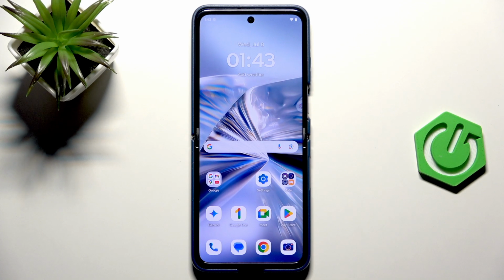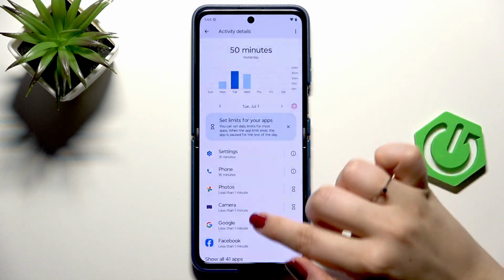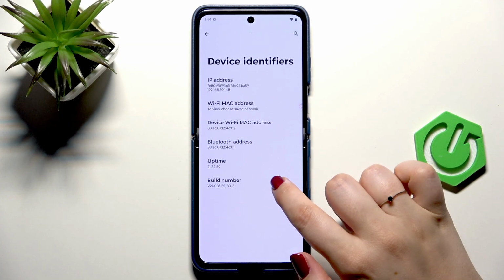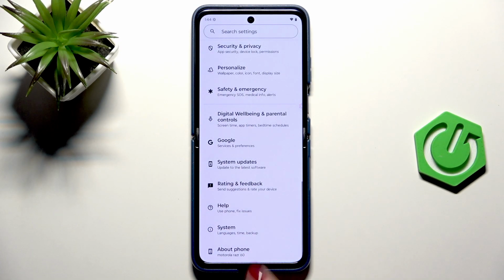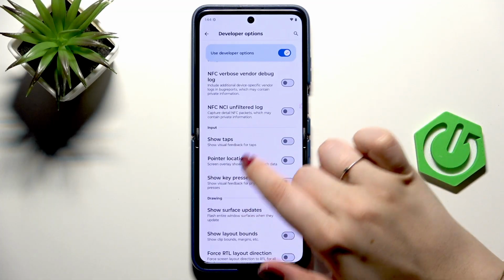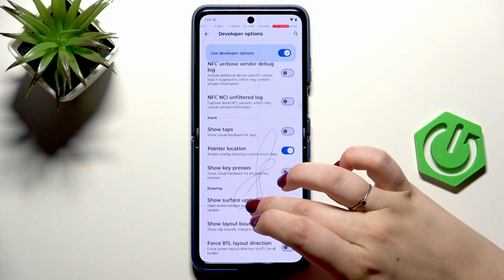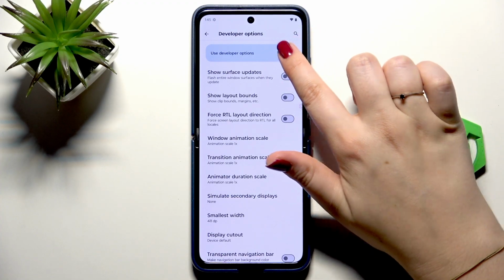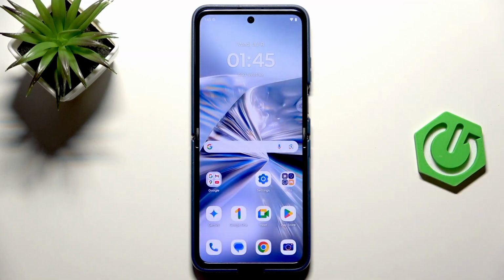How to Enable Developer Options on MOTOROLA Razr 60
In this short video I show how to enable Developer Options on the MOTOROLA Razr 60 step-by-step. You’ll learn where to find the Build Number (Settings → About Phone → Device Identifiers → Localize Build Number), how to tap it repeatedly to unlock Developer Mode, confirm your screen lock if prompted, and then access the Developer Options under Settings → System. I also explain how to toggle common settings like Show View Updates, Window Animation Scale, Surface Updates and connection options, plus how to turn Developer Options off again using the top switch.

How to turn off Developer Options on MOTOROLA Razr 60?
How to find the Build Number on MOTOROLA Razr 60?

0:00 Introduction
0:07 Open Settings and go to About Phone
0:21 Device Identifiers → Localize Build Number
0:26 Tap Build Number repeatedly to enable Developer Mode
0:37 Confirm screen lock if required
0:42 Open Settings → System → Developer Options
0:48 Overview: View Updates, Window Animation Scale, Surface Updates
1:13 How to toggle options and use switches
1:26 How to disable Developer Options and re-enable later
1:39 Outro & subscribe